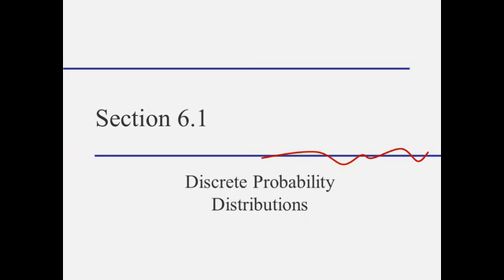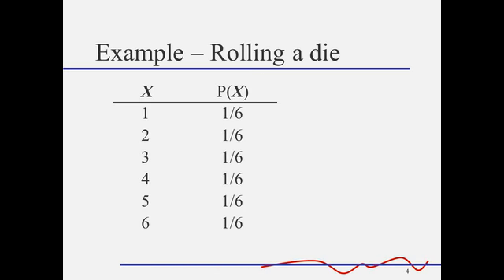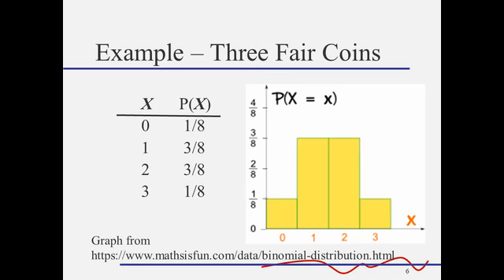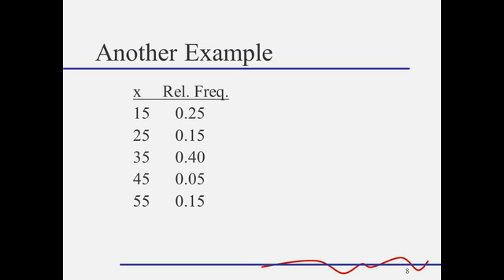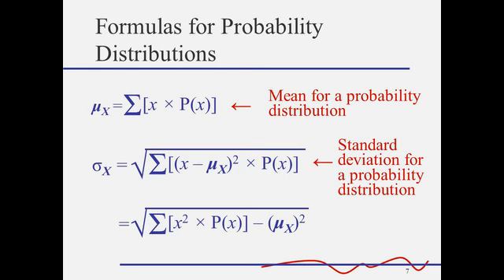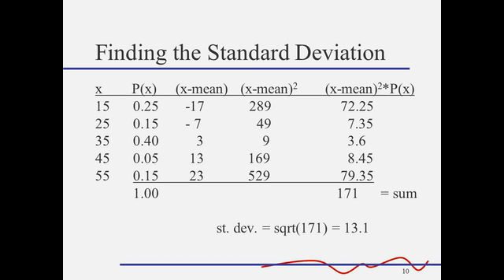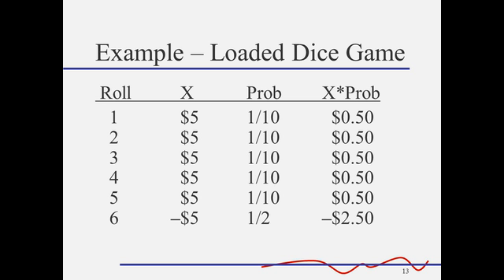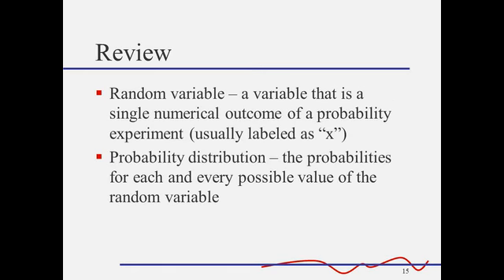Discrete Random Variables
Discrete Random Variables, Section 6.1, Elementary Statistics